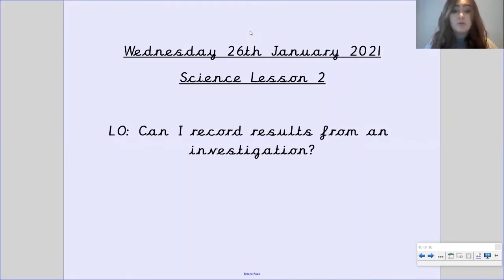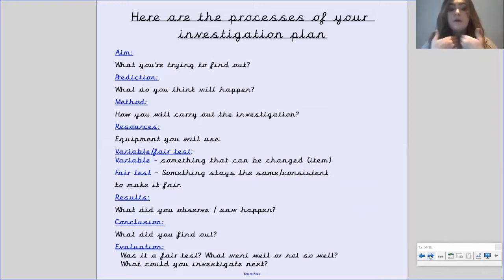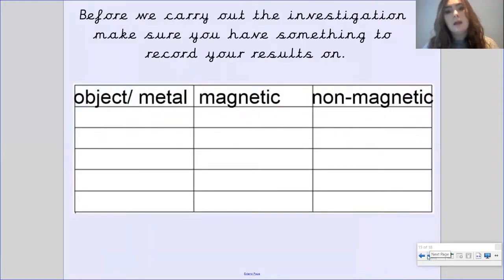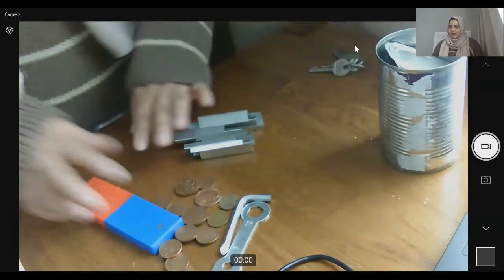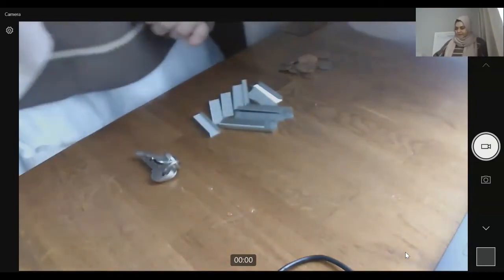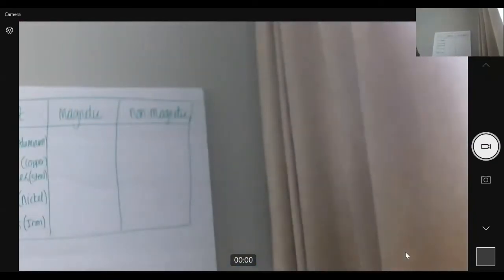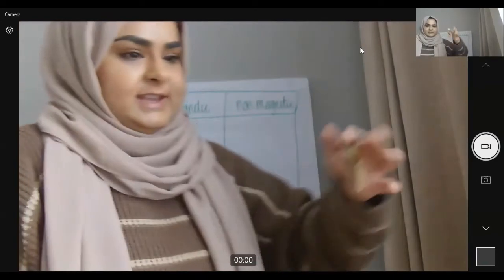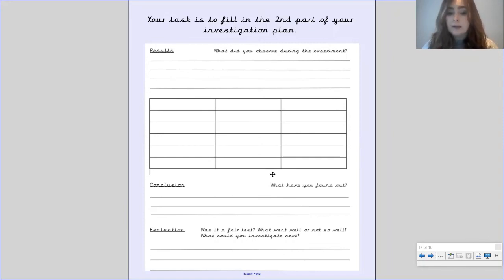Year Three - 27th January - Gandhi - Science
For today’s Science lesson, we will be carrying out our investigation to find out if all metals are magnetic.  You will be recording your results and reaching a conclusion.